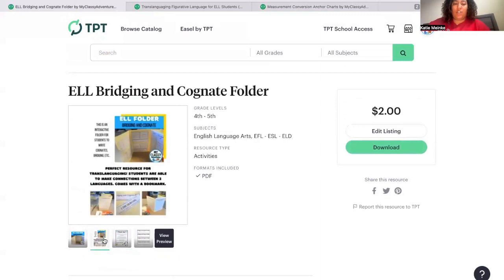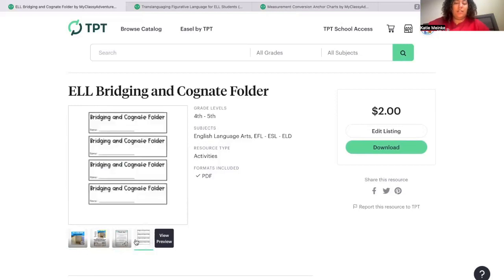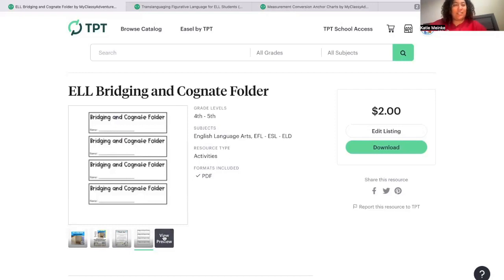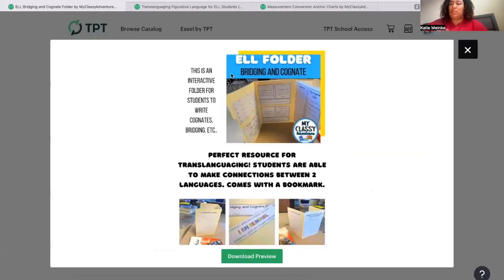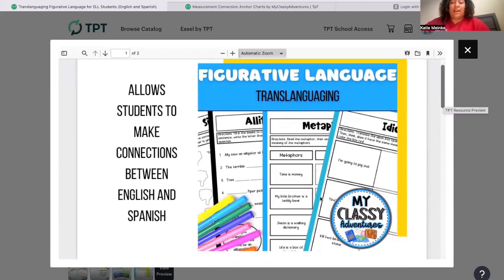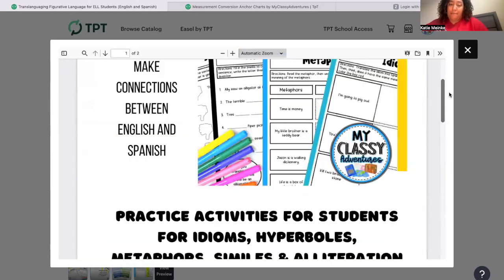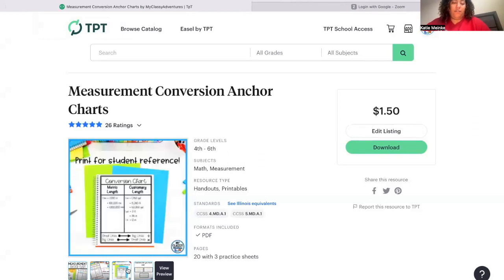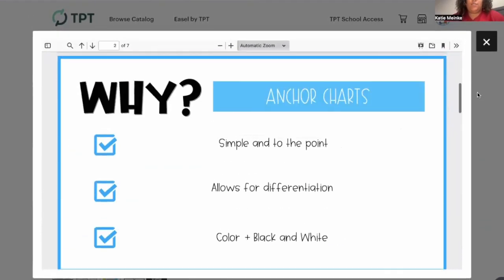Your TPT Preview Should Not Just Be One Page... Here's Why!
In this video, I explain why you need to have preview bigger than one page and what needs to be included in your Teacherspayteacherspreview.

Visit MyClassyAdventures.com for teaching strategies and discussions.